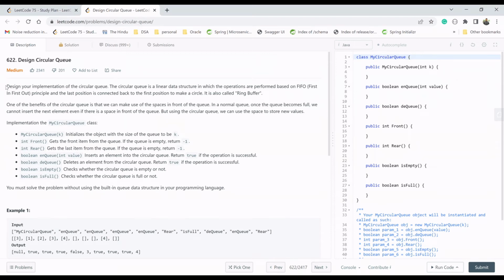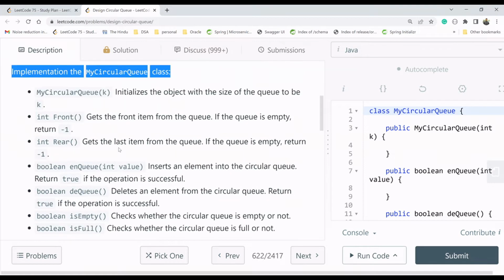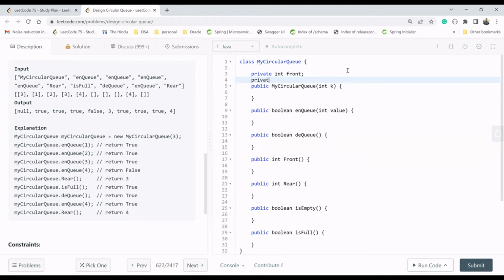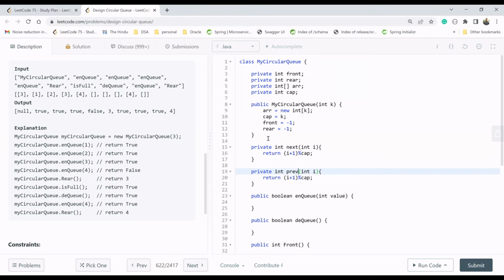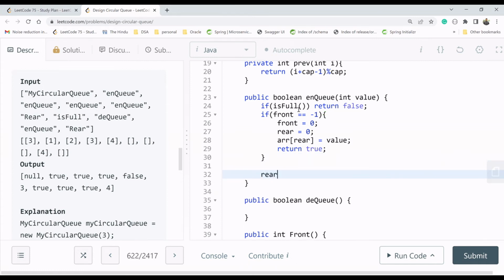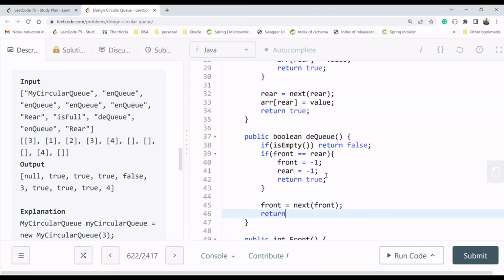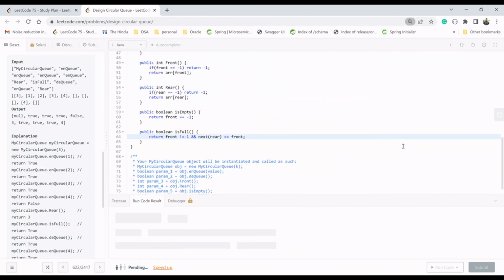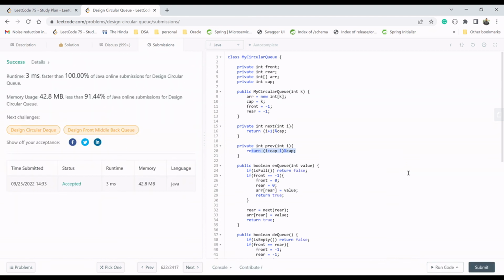Design Circular Queue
Design your implementation of the circular queue. The circular queue is a linear data structure in which the operations are performed based on FIFO (First In First Out) principle and the last position is connected back to the first position to make a circle. It is also called "Ring Buffer".

One of the benefits of the circular queue is that we can make use of the spaces in front of the queue. In a normal queue, once the queue becomes full, we cannot insert the next element even if there is a space in front of the queue. But using the circular queue, we can use the space to store new values.

Implementation the MyCircularQueue class:

MyCircularQueue(k) Initializes the object with the size of the queue to be k.
int Front() Gets the front item from the queue. If the queue is empty, return -1.
int Rear() Gets the last item from the queue. If the queue is empty, return -1.
boolean enQueue(int value) Inserts an element into the circular queue. Return true if the operation is successful.
boolean deQueue() Deletes an element from the circular queue. Return true if the operation is successful.
boolean isEmpty() Checks whether the circular queue is empty or not.
boolean isFull() Checks whether the circular queue is full or not.
You must solve the problem without using the built-in queue data structure in your programming language.

Explanation
MyCircularQueue myCircularQueue = new MyCircularQueue(3);
myCircularQueue.enQueue(1); // return True
myCircularQueue.enQueue(2); // return True
myCircularQueue.enQueue(3); // return True
myCircularQueue.enQueue(4); // return False
myCircularQueue.Rear();     // return 3
myCircularQueue.isFull();   // return True
myCircularQueue.deQueue();  // return True
myCircularQueue.enQueue(4); // return True
myCircularQueue.Rear();     // return 4